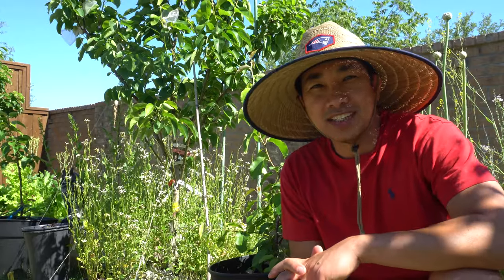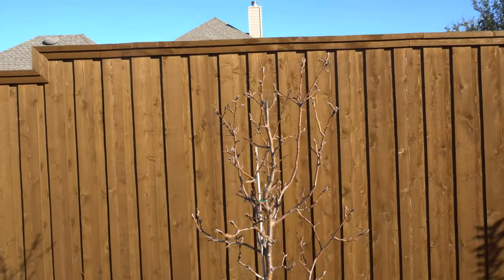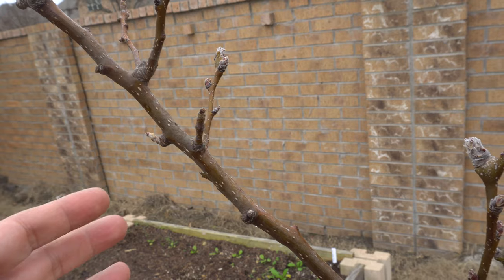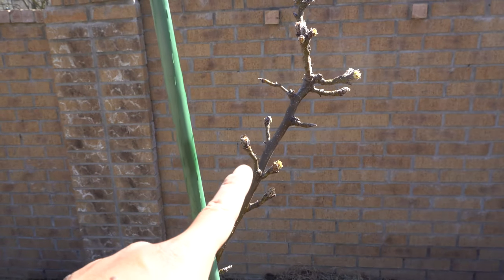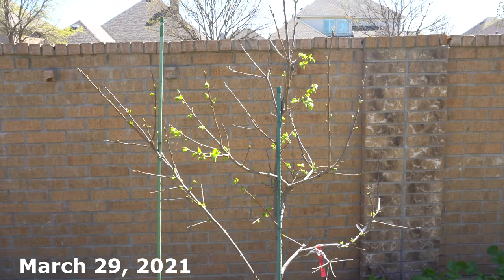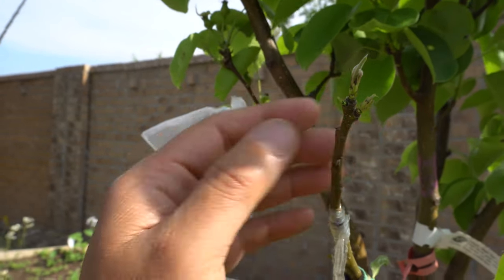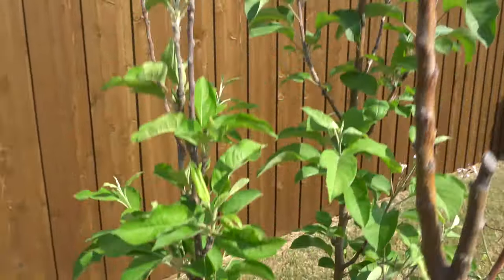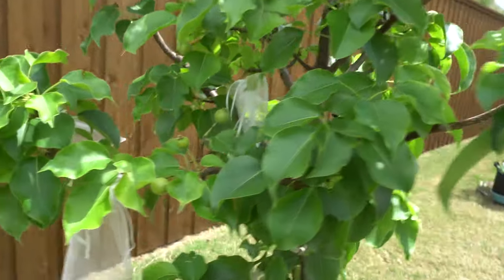Growing Asian Pear Trees Part 4 - 7 Months Progress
Jewelry Drawstring Pouches